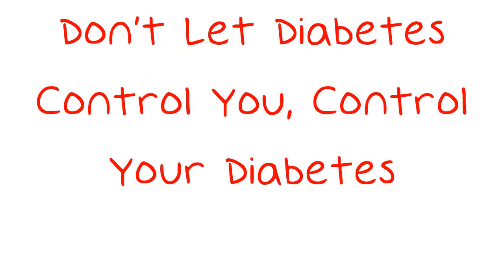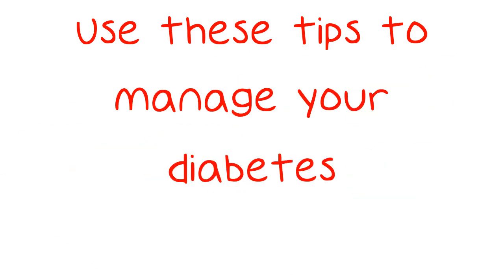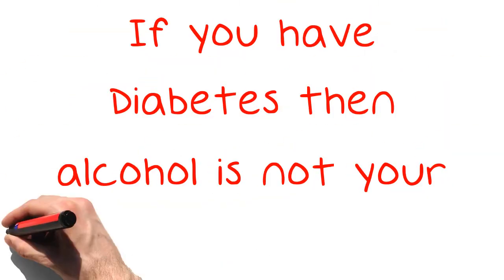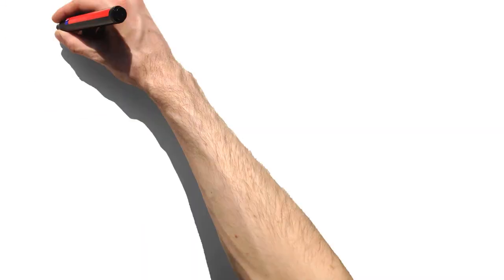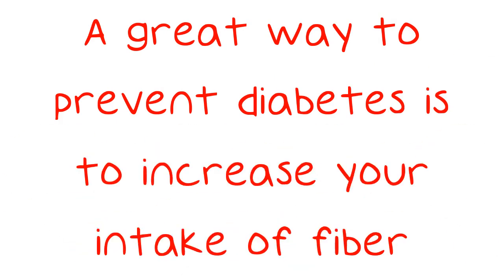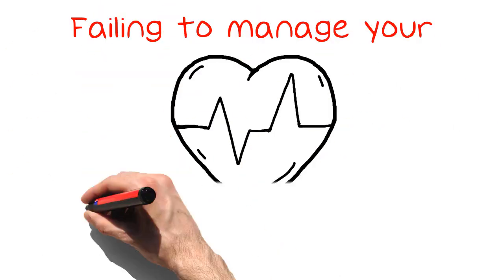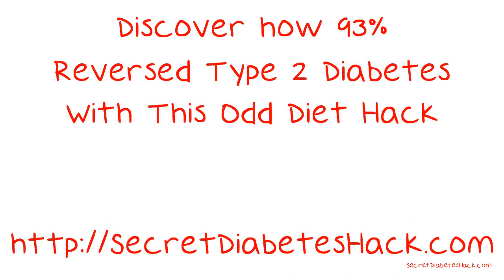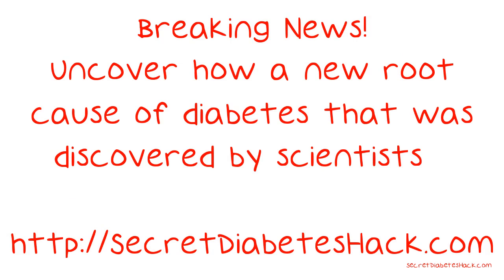Don't Let Diabetes Control You, Control Your Diabetes.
Don't Let Diabetes Control You, Control Your Diabetes. One of the most important reasons that you should be doing everything you can to manage diabetes is because this disease can grow into other more serious ailments. For instance, diabetes can cause heart disease and even increase your odds of getting cancer. Use these tips to manage your diabetes. If you feel the need for a side dish with dinner, skip the potato chips and reach for a bag of corn chips.

Discover how 93% Reversed Type 2 Diabetes With This Odd Diet Hack.

Learn how a Dying Grandpa was SAVED from Diabetes by his GRANDSON.

Breaking News! Uncover how a New ROOT Cause of Diabetes that was Discovered by Scientists.

to learn all of this, and more